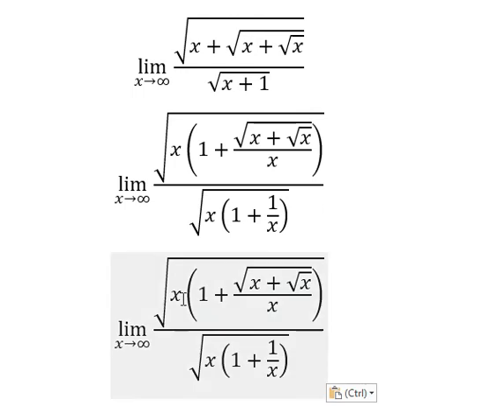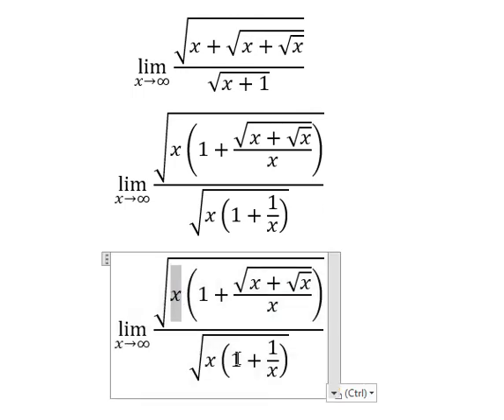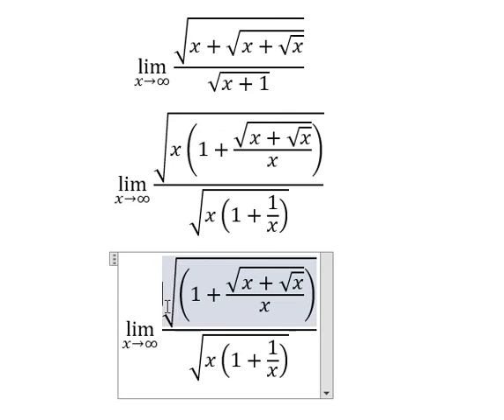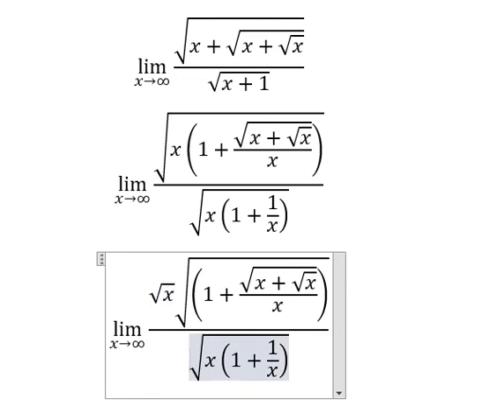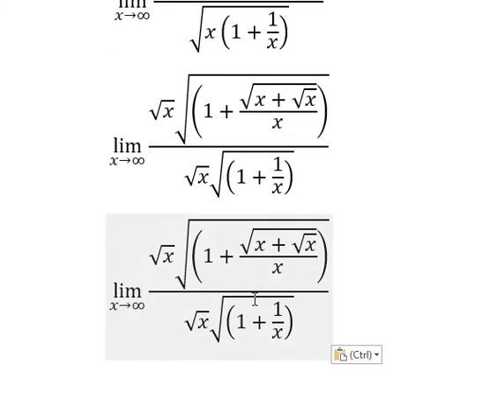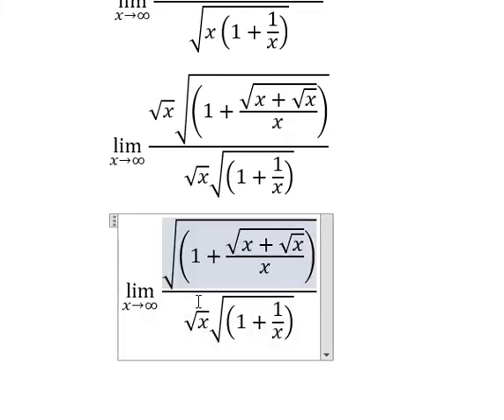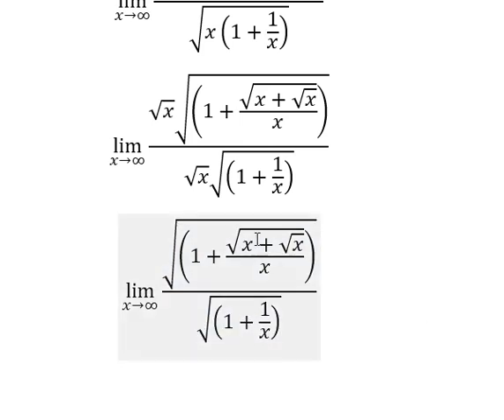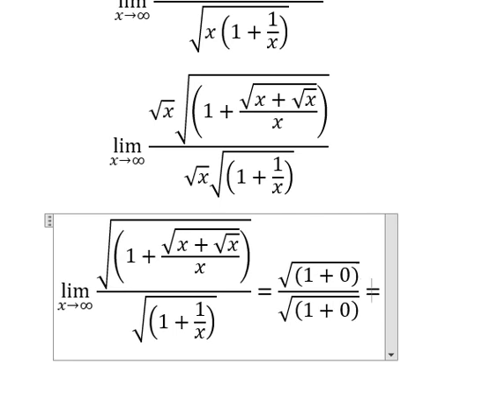Calculus Help: Find the Limits - lim (x→∞)⁡ √(x+√(x+√x) ) /√(x+1) - Techniques - SOLVED!!!